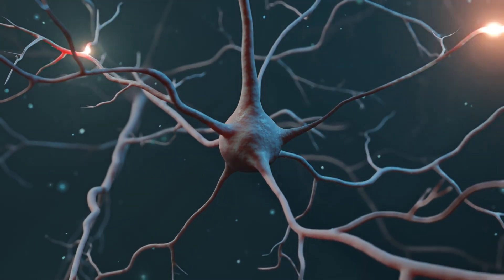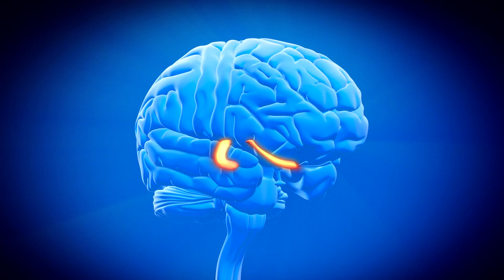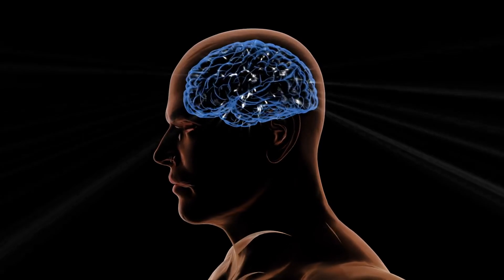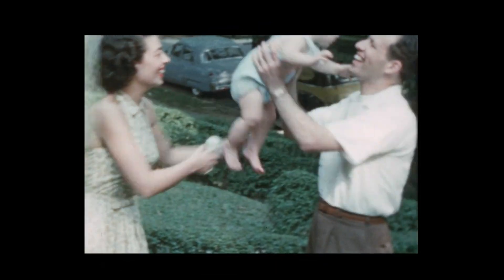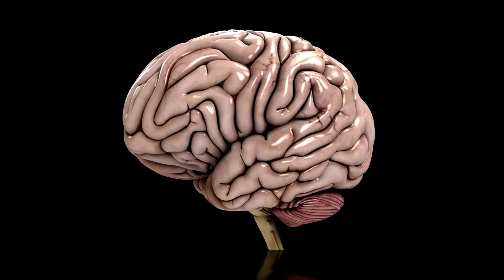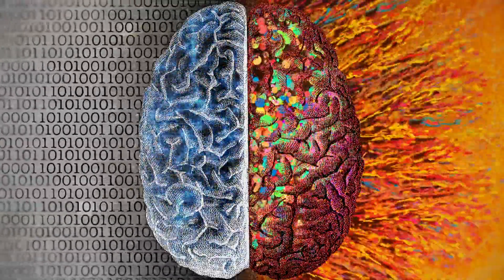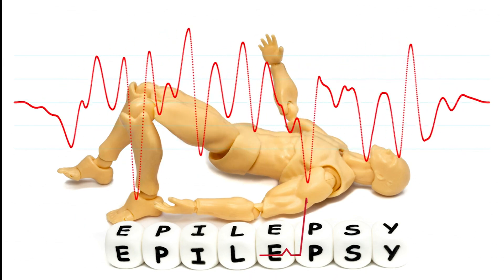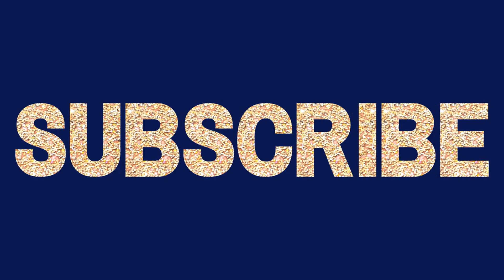Why Do We experience Deja Vu ? - Unravelling The Mystery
Ever wondered why you get that uncanny feeling of having been somewhere or experienced something before? Join us in this intriguing exploration of Dejavu, a phenomenon that transcends mere coincidence. In this video, we dive into the French origins of the term, the two main types of Dejavu, and the fascinating science behind its occurrence. From associative Dejavu triggered by elusive memories to biological Dejavu linked to brain processes, we dissect the intricate workings of this mysterious feeling. Delve into the latest neuroscientific research that unveils the temporal mismatch causing Dejavu and learn about its potential implications, including insights into Alzheimer's disease diagnosis. We also debunk some non-scientific explanations, such as clairvoyance and time travel connections. Your engagement fuels our passion to deliver informative and engaging content. Thank you for being a part of our journey!